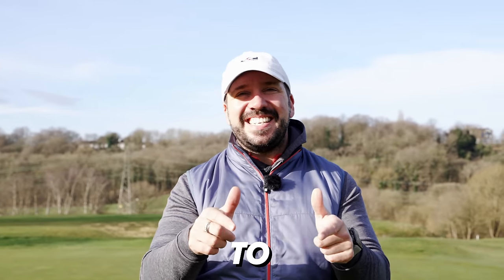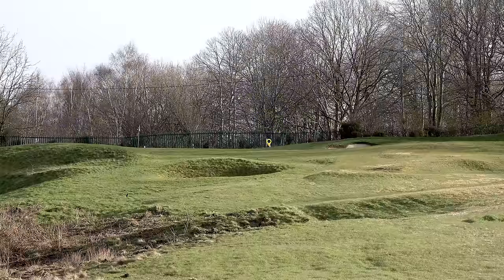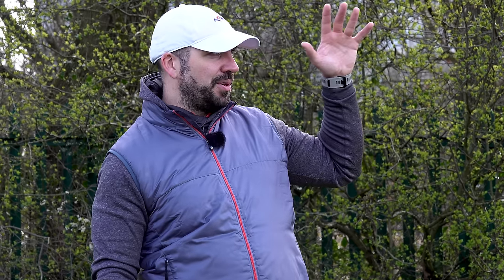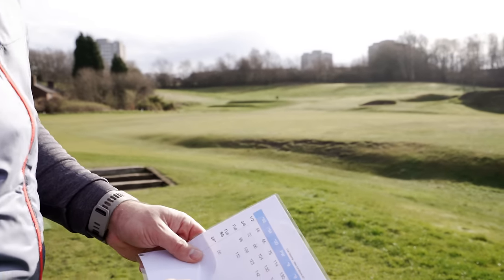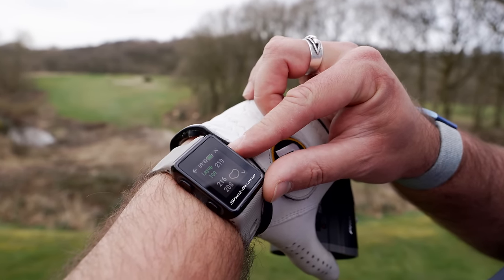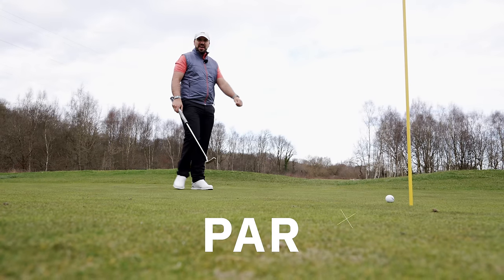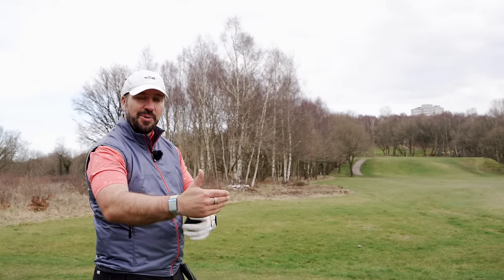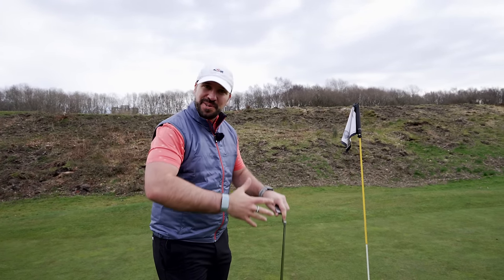How You Can Play Like A Scratch Golfer